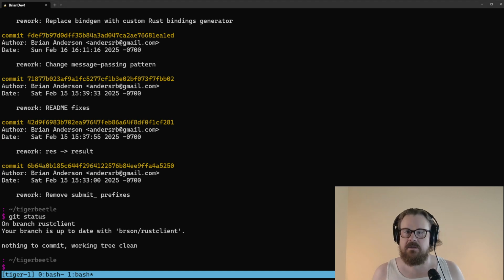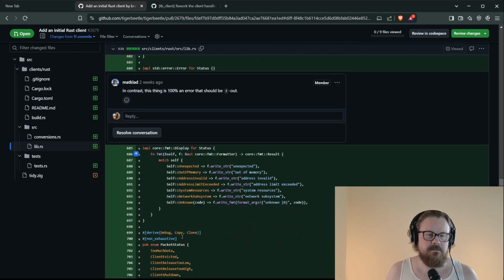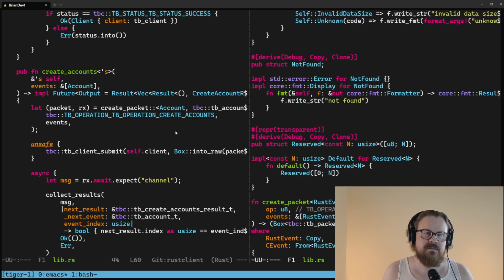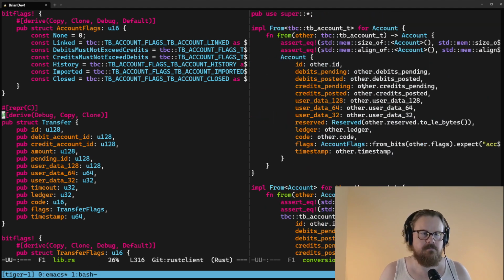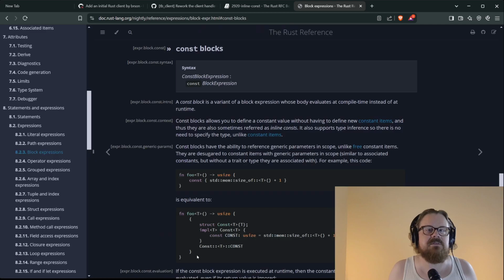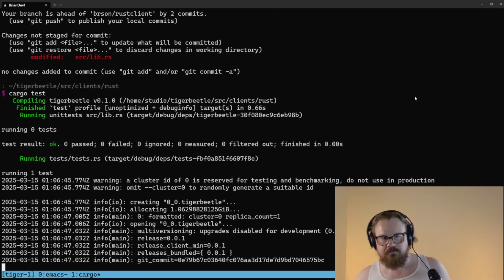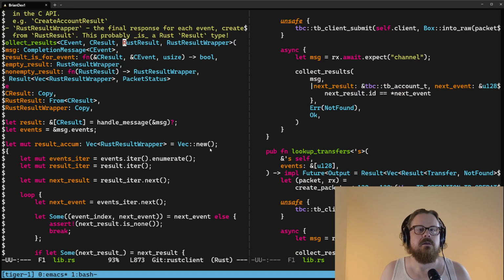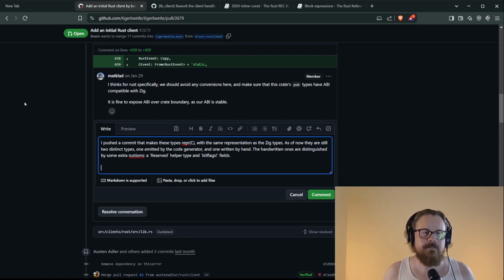Ep. 27: ABI compatibility between Rust and Zig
In this episode: we attempt to make our Rust types ABI compatible with Zig types and are left unsatisfied